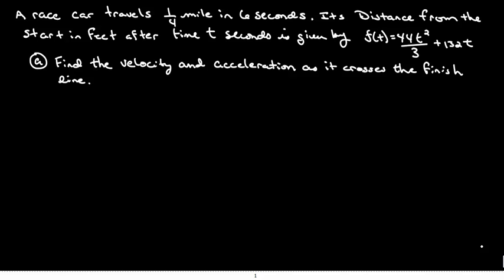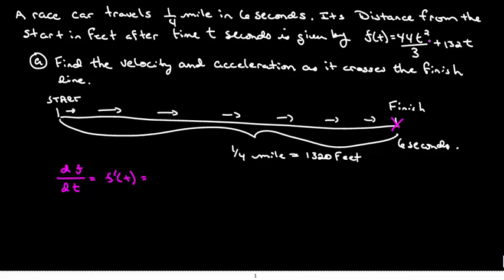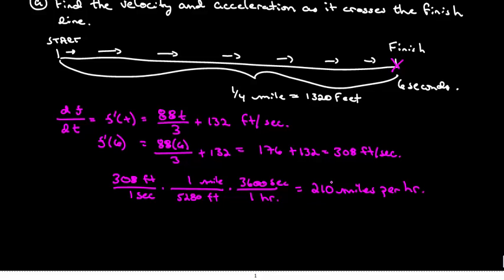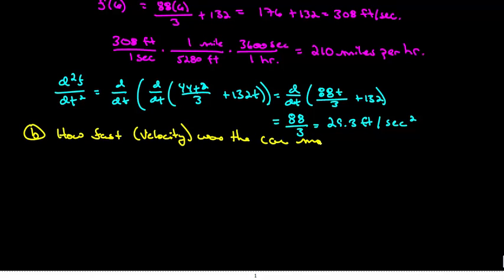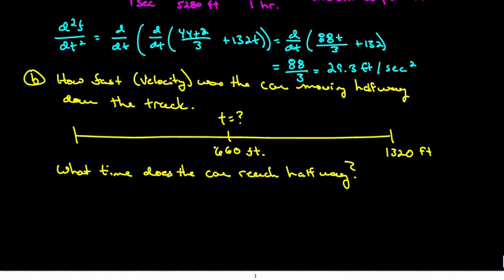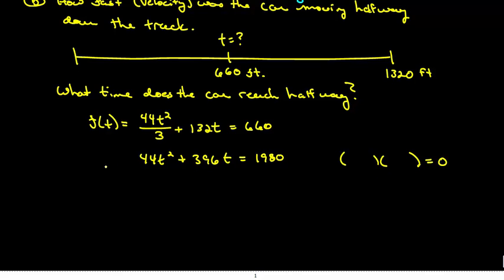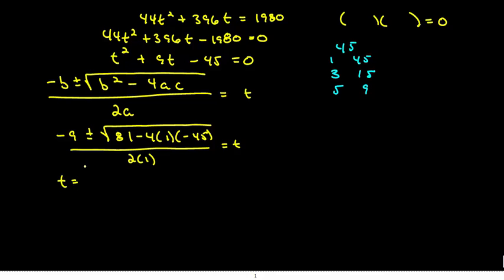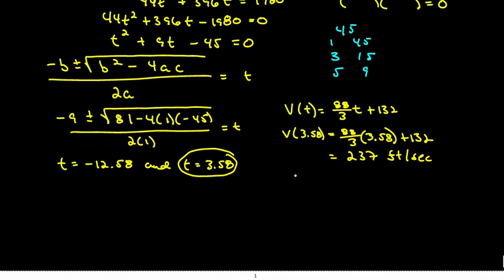Video 252 Ch 2 Sec 1 Ex10 Velocity and Acceleration 20121581